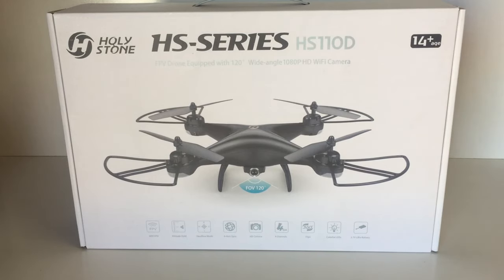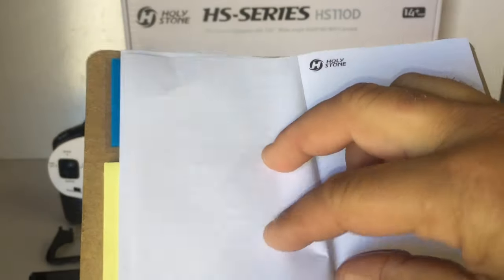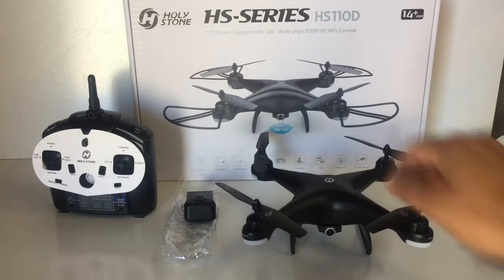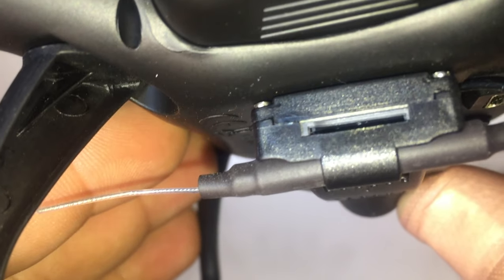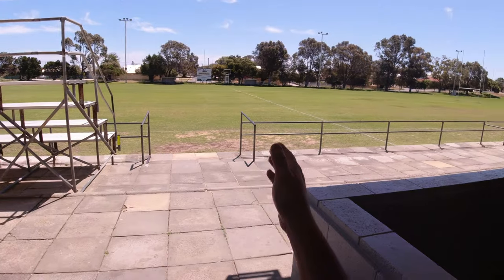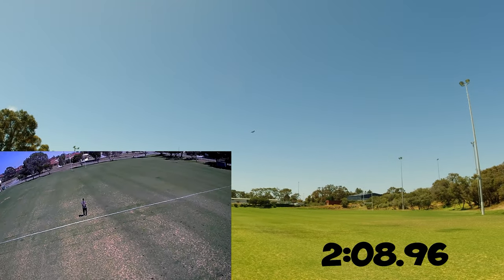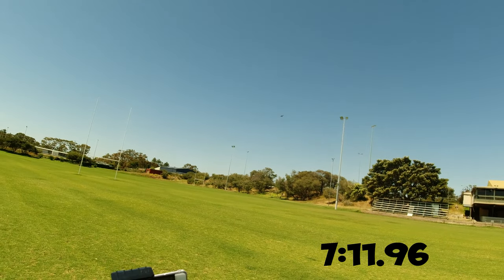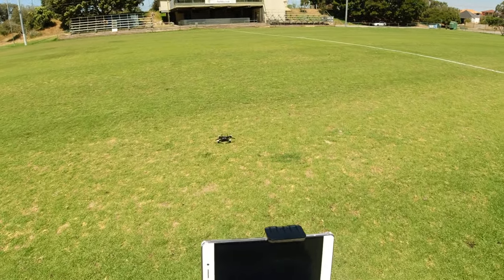HolyStone HS110D 1080P Camera Drone Review | Great Park Flyer!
CHAPTERS
Unboxing Overview 00:00 - 10:12
Full FLight Test 10:13 - 20:53
Final Conclusions 20:54

1080P FOV 120° HD FPV Camera: You can capture memorable moments with distortion-free and view images on your phone from the wide-angle lens. The app enables you to expand your creativity further and share it on social media with ease.

Altitude hold: When you focus on shooting images, you may set your hands off the joystick and the drone still suspend in mid-air with locked altitude. A perfect drone for beginners, kids, starters, or newbies to have a easy and stable flight experience.

Headless Mode: The pilot will feel easier to control, especially when the drone is out of sight, under headless mode while the orientation of the drone is in relation to the pilot. The drone are also equipped with 3D flips to make your day.

Mobile Control: Through the APP, multiple functions, Voice Control, Gestures Control, Trajectory

Flight and Gravity Sensor Control can be activated. Instruct the camera to take photos by gestures of Scissor and videos by Paper.

2 Modular Battries: 2 batteries can support a 20 Minutes flight which makes it easy to replace battery and safe to charge battery.